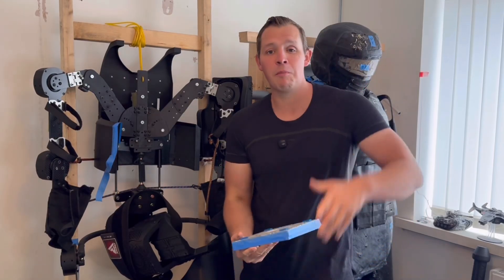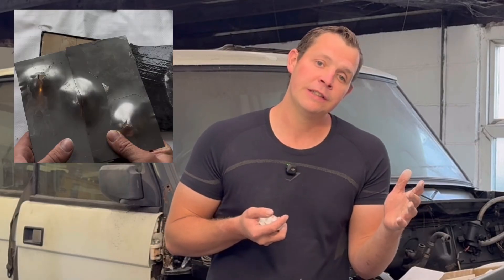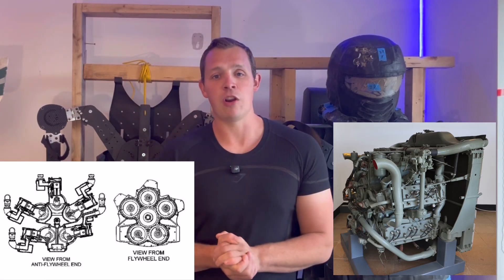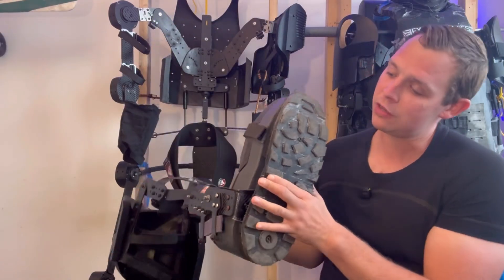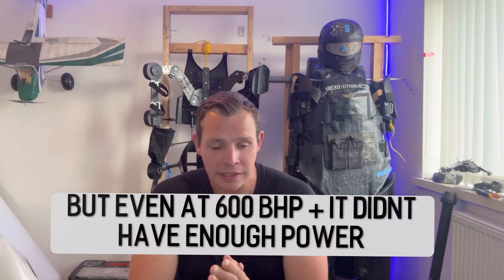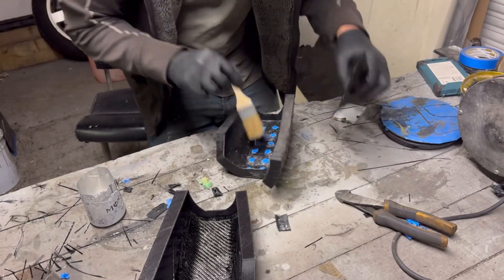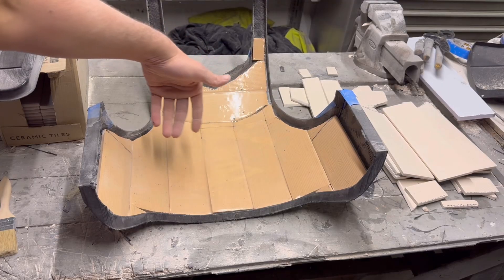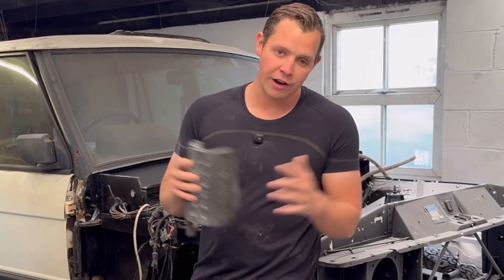Making the Sherman Tank of POWER ARMOUR - Composite armour build pt1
Start of the composite armour build for the power armour with some sherman design features